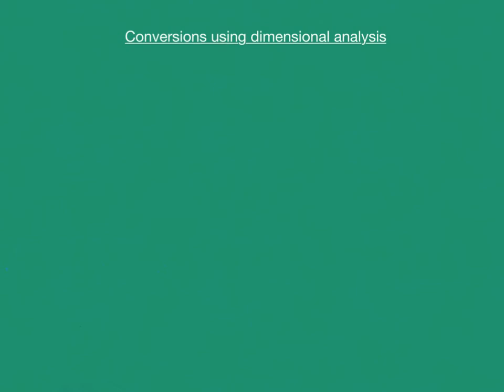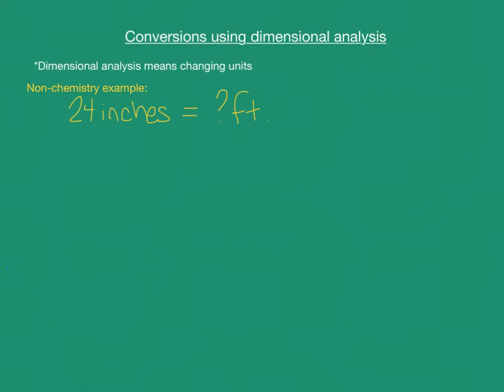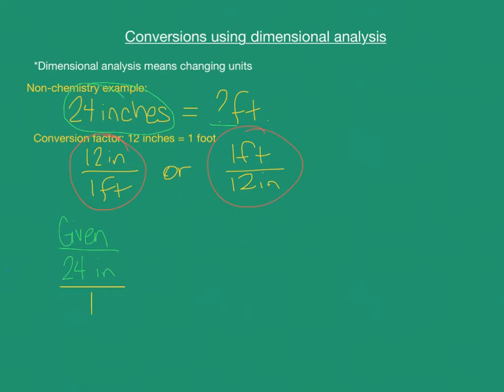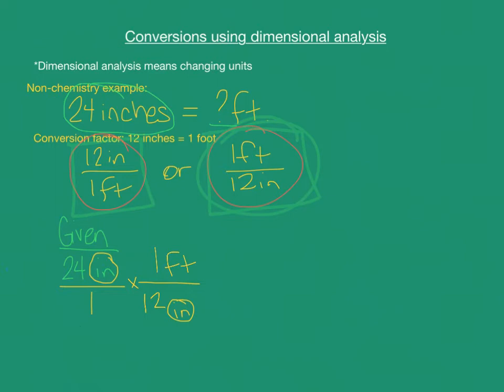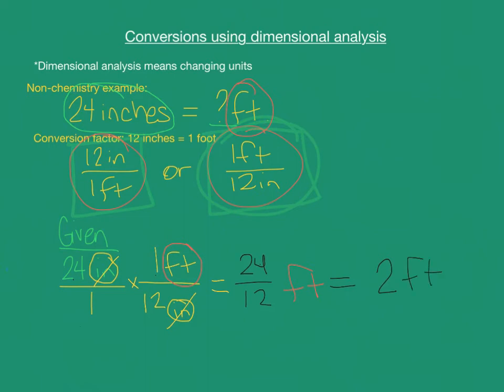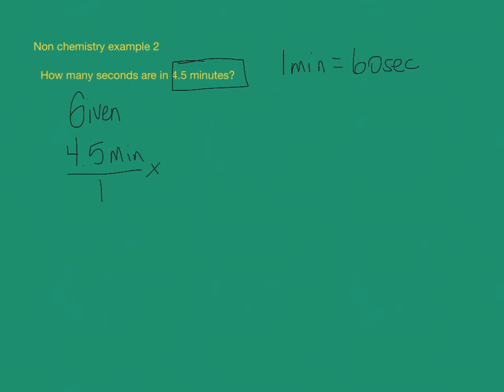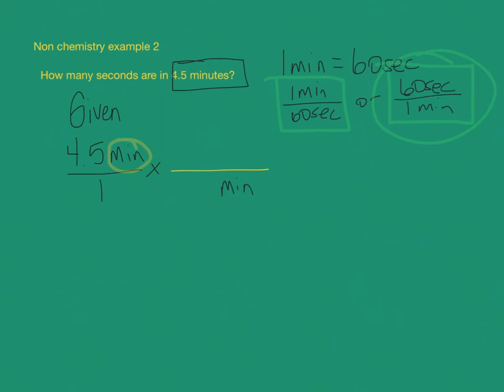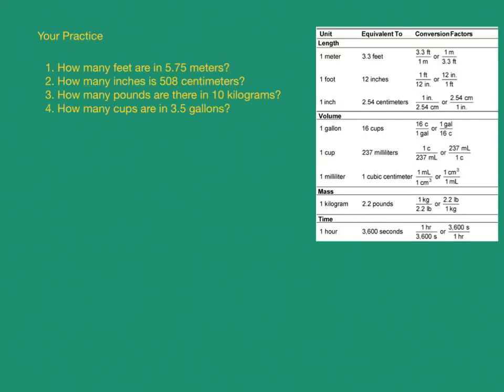Dimensional analysis conversions (non chemistry ex)